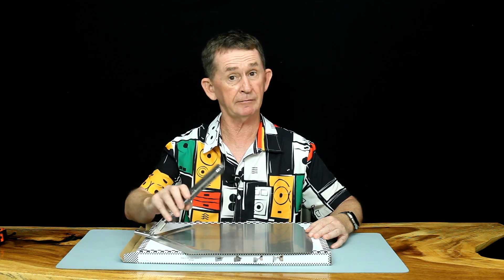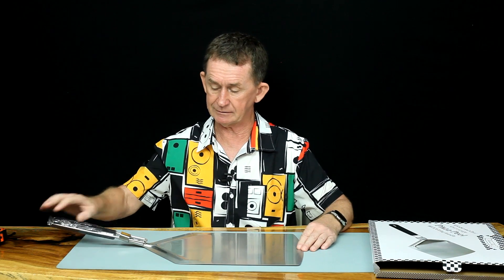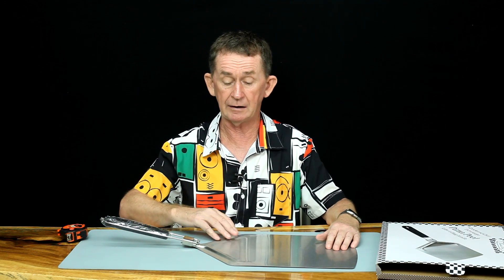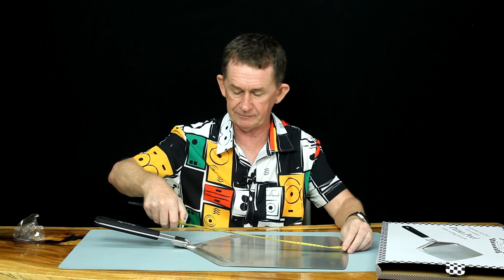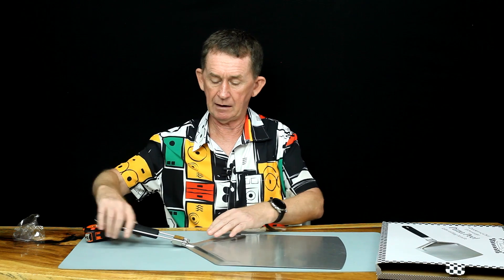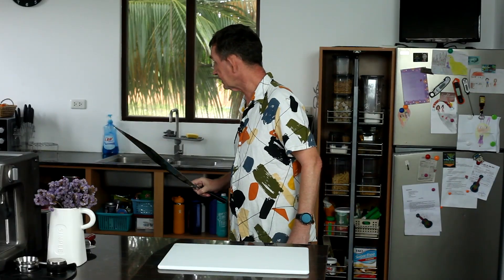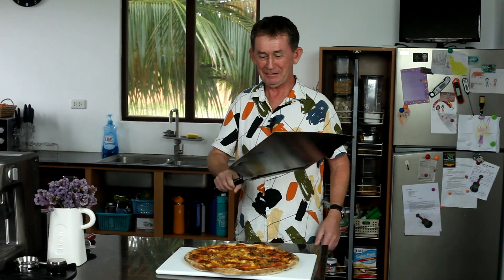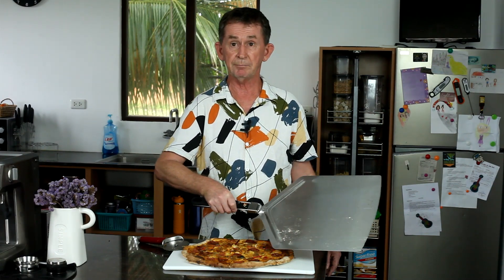Checkered Chef Foldable Pizza Peel - Full Review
In this video, I review the foldable Checkered Chef stainless steel (18/8) Pizza Peel. This one is 13" wide. There is also 9.5" one available from the same company.